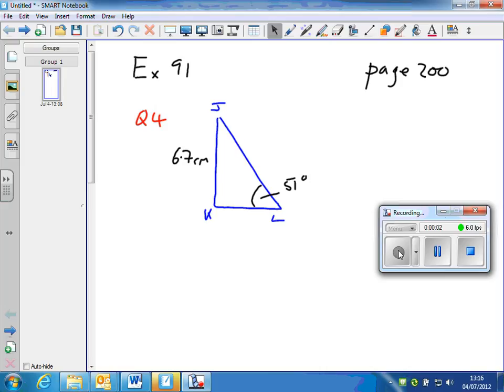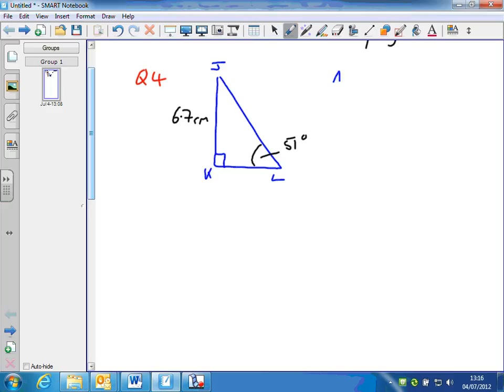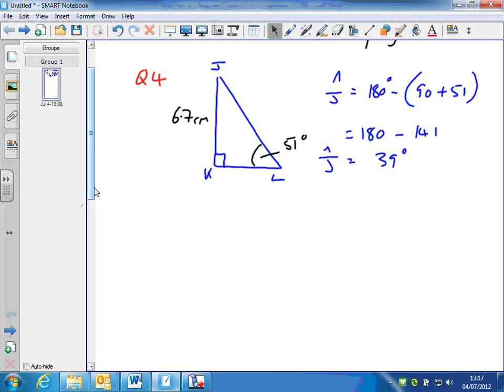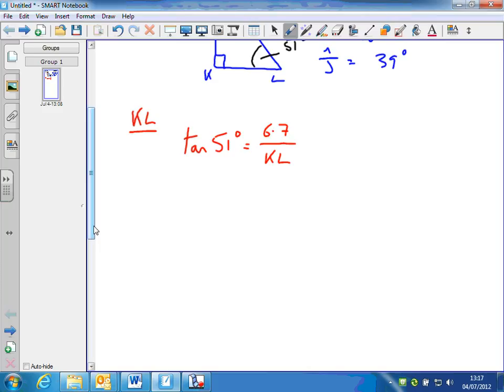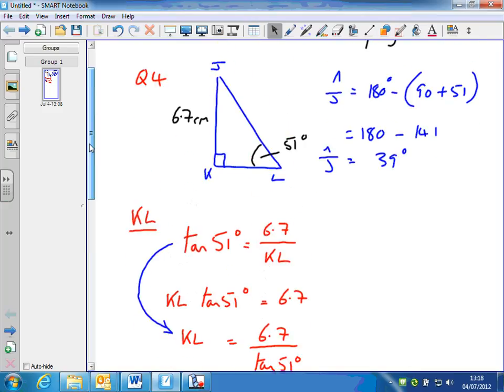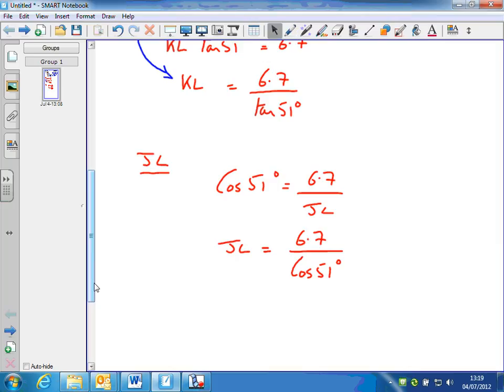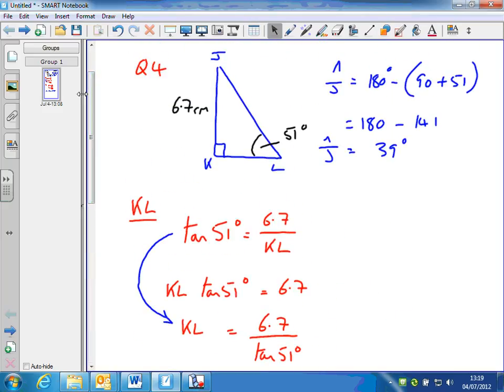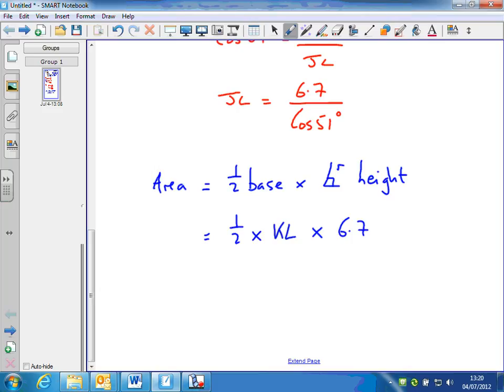Ex 91 Q 04